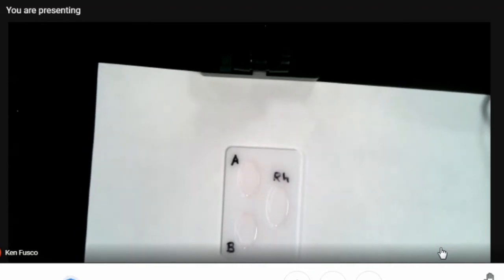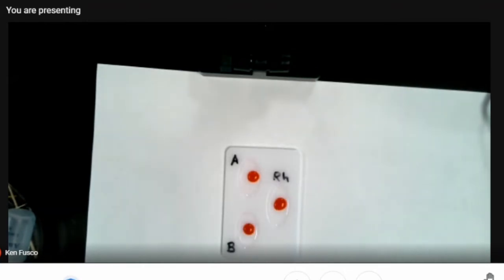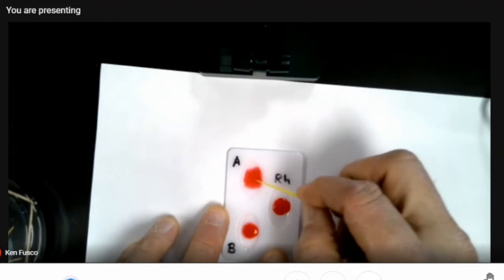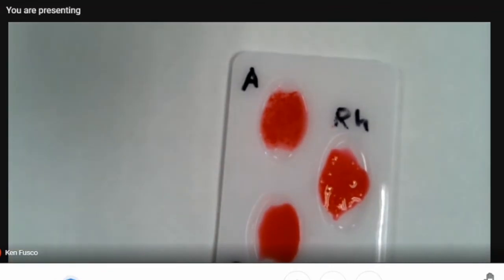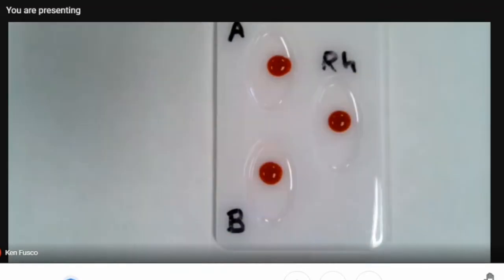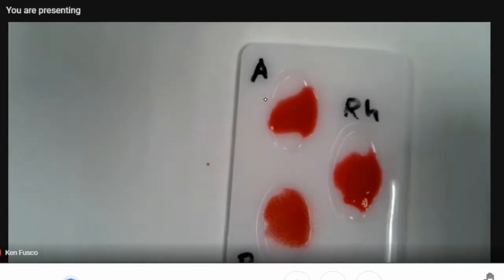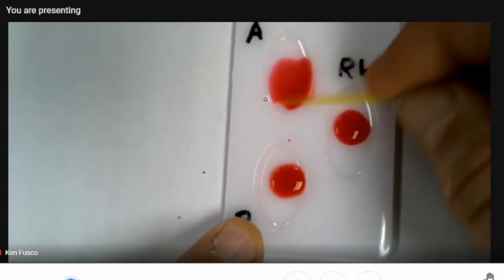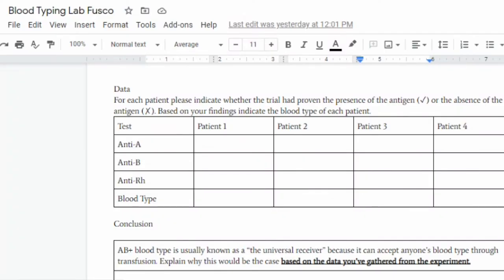Blood Typing Lab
Testing 4 patients for blood type